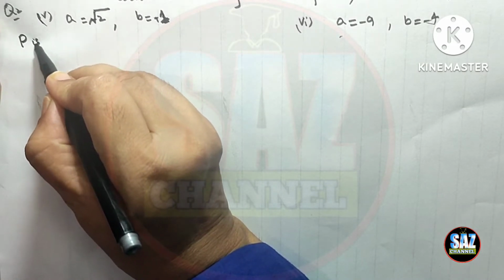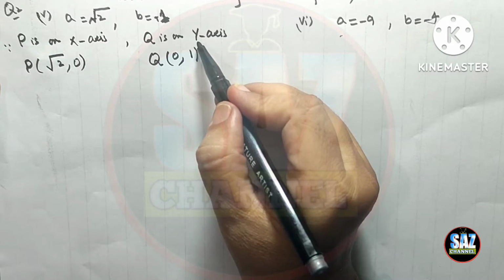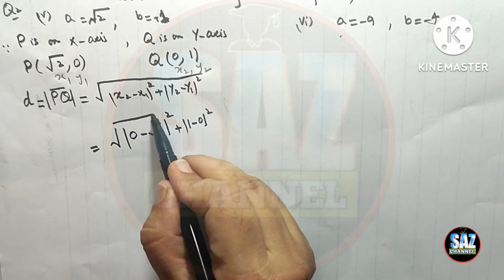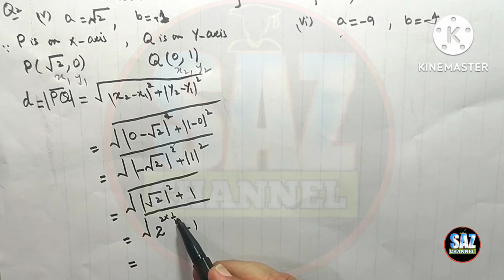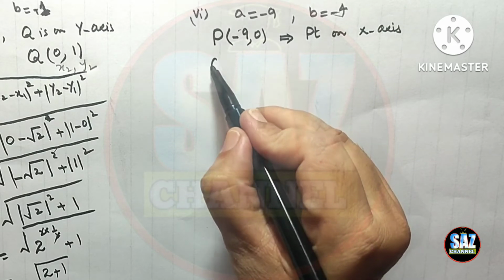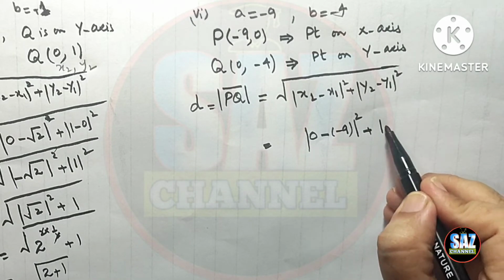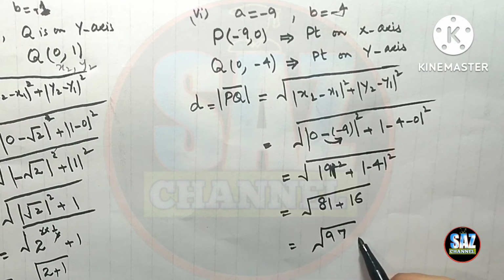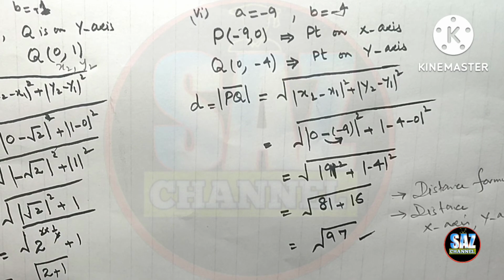Distance Formula|Finding distance by distance formulaPTB( Class 9 th )| SC Gp|Ex#9.1|Q#2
Distance formula Finding distance between two points Applying distance Formula to find distance between two points. PTB ( Class 9 th Science group) O levels MATHS #4024 CAIE MATHS
This video tutorial is based on solution of problems involving application of distance Formula when poin is on x _ axis or y_axis

lesson is equally important for PTB and o level students.